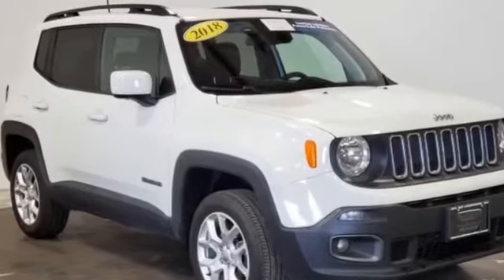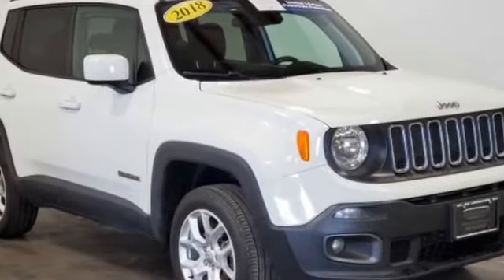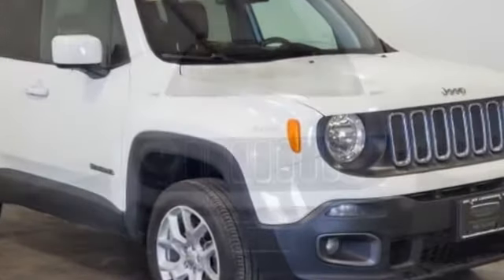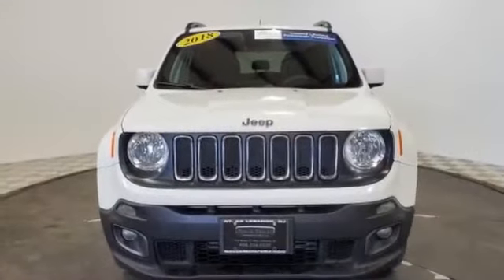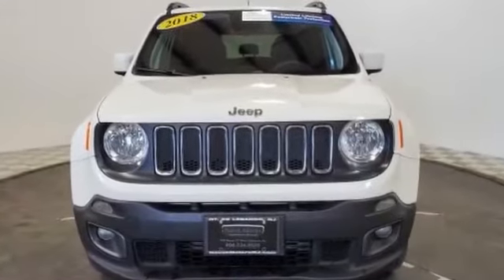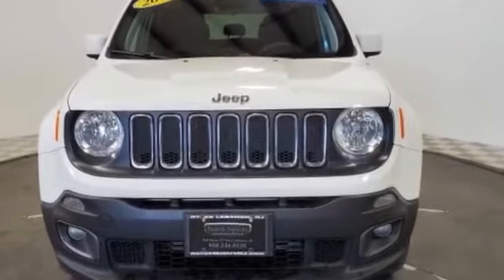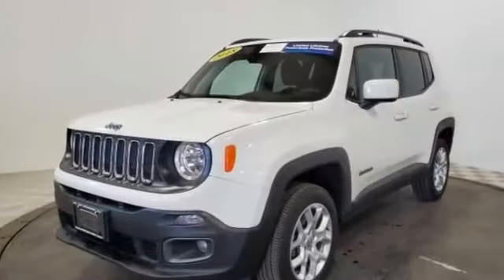Used 2018 Jeep Renegade Latitude ZACCJBBB9JPH17450 Potterstown, Tewksbury, Dreahook, Lebanon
2018 Jeep Renegade Latitude ZACCJBBB9JPH17450 Video

This 2018 Jeep Renegade Latitude ZACCJBBB9JPH17450 is full of phenomenal features such as: